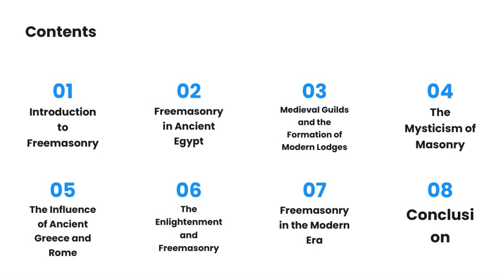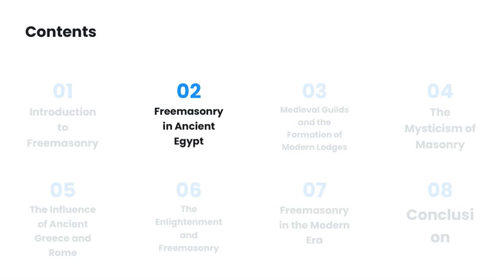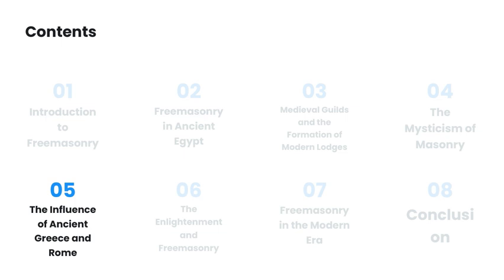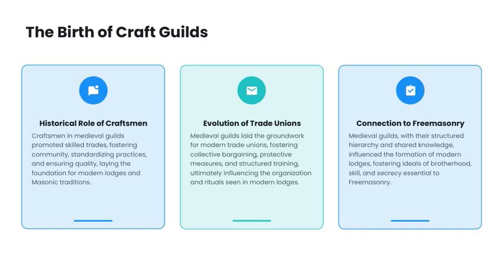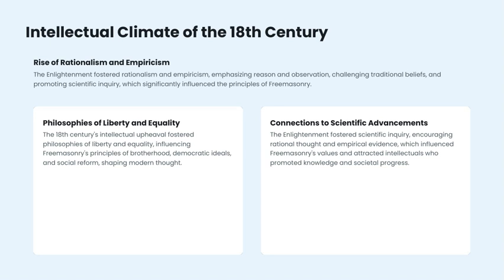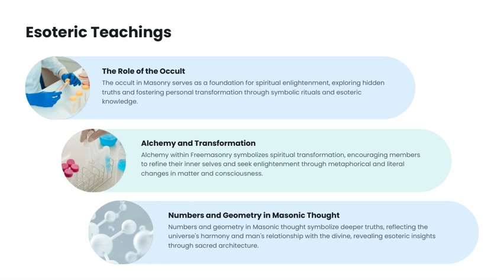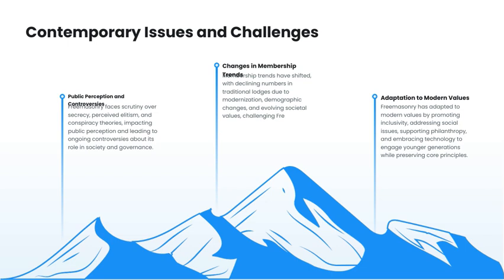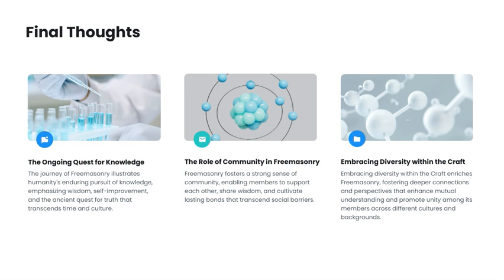The History of Freemasonry From Ancient Egypt to Modern Lodges | The Mysticism Of Masonry